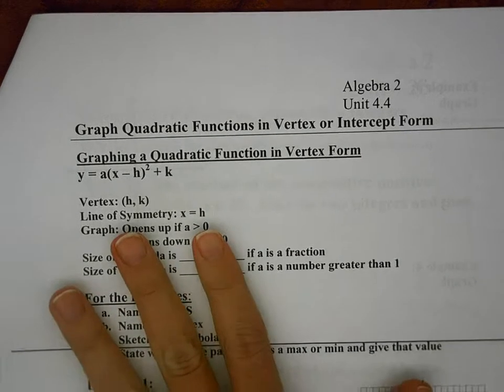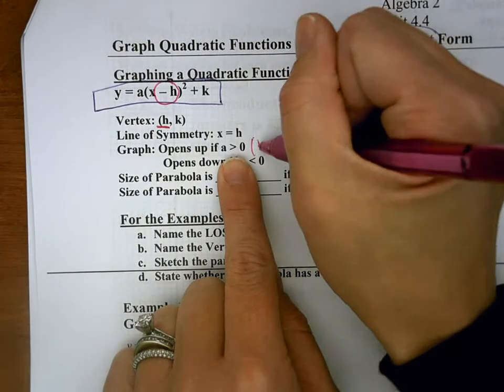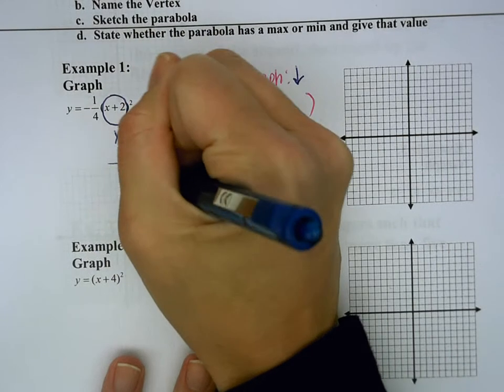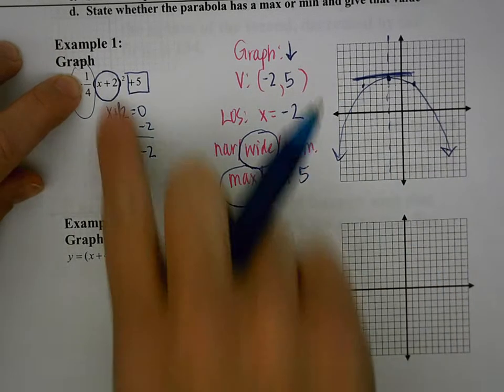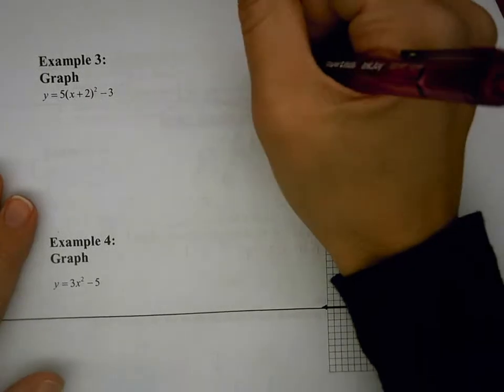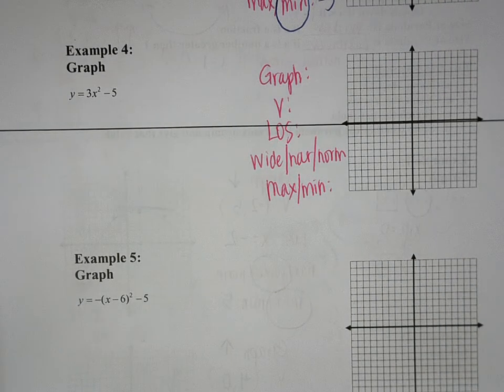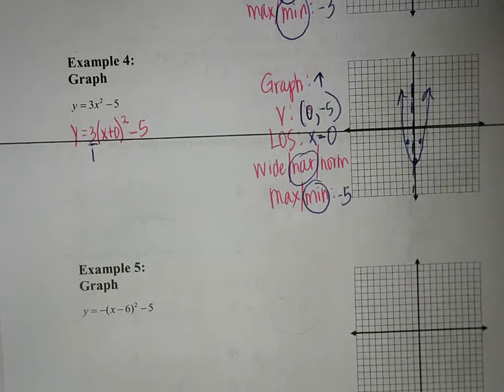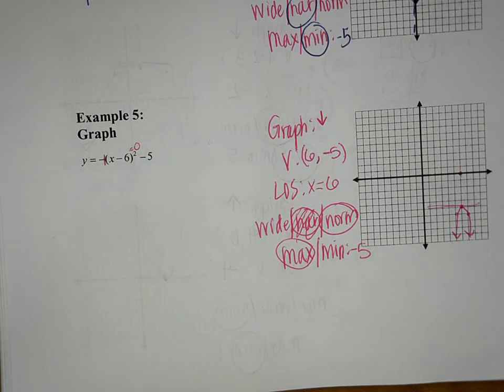Alg 2 Notes 4 4 2013)